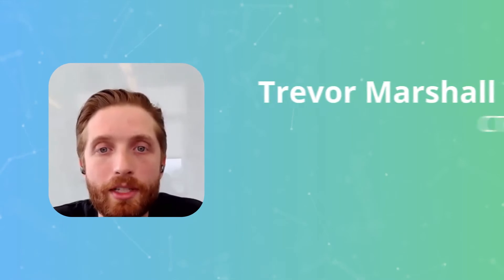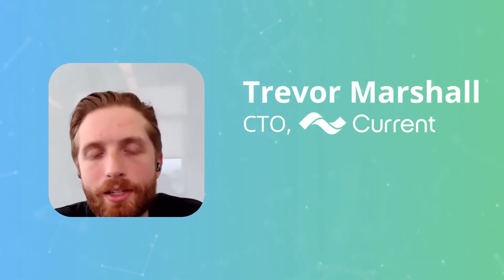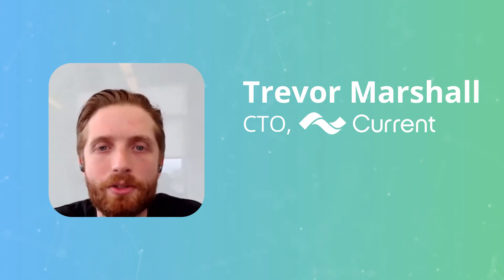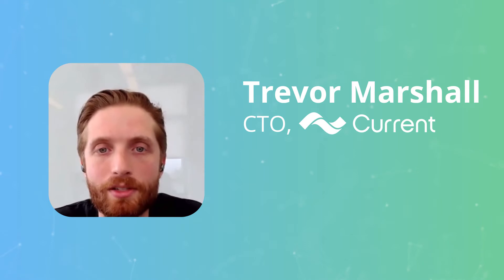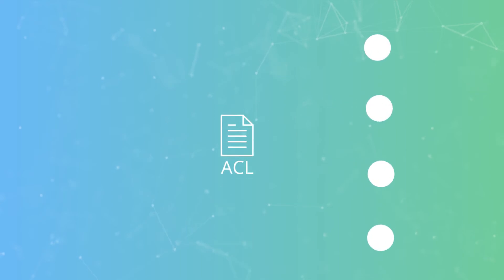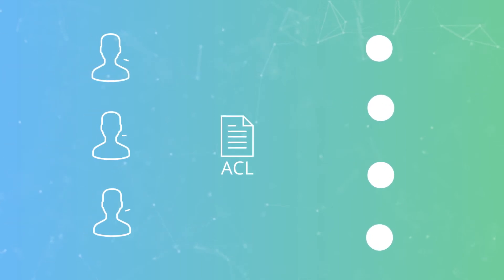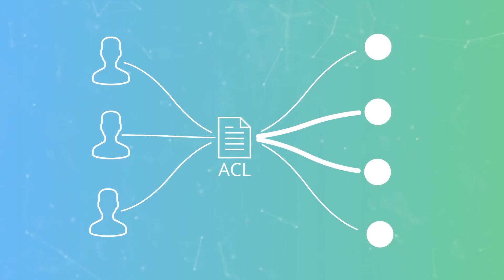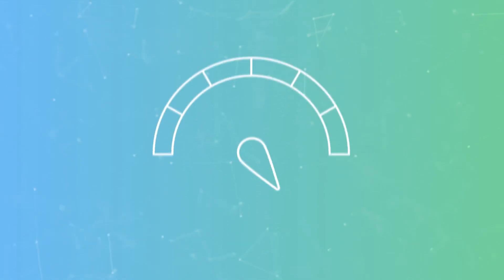Current leverages Neo4j for a modern banking approach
Current wanted to create a modern banking experience that broke with traditional
 account-centric banking. Listen to Trevor Marshall, CTO of Current, as he explains how they use the Neo4j graph database as a flexible
 framework for building innovative banking products that leverage relationships.